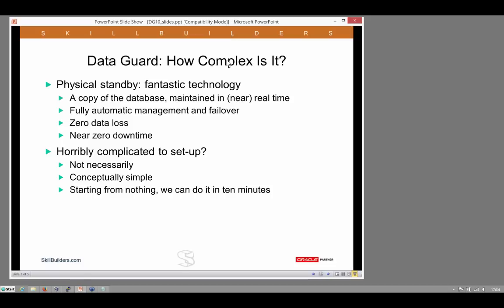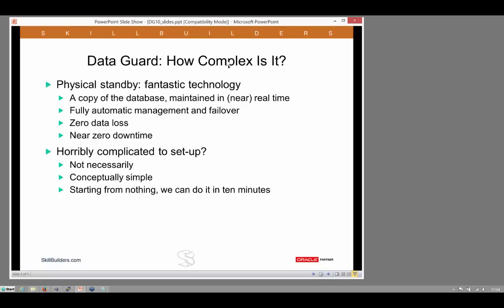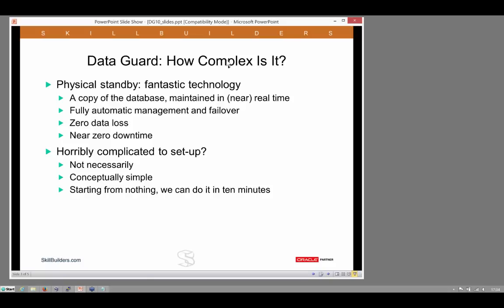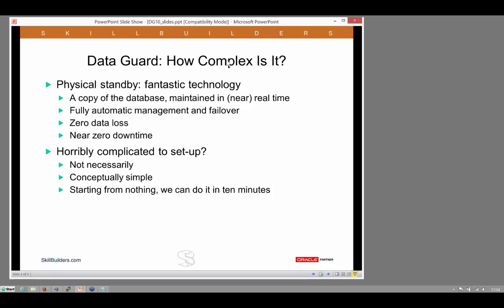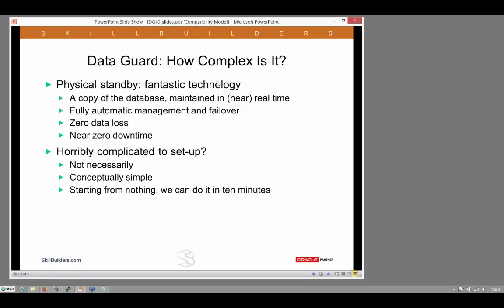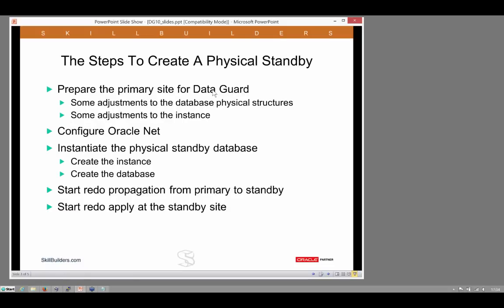Oracle Data Guard in Ten Minutes Part 1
Learn how to configure Oracle 12c Data Guard in this free tutorial from Certified Master John Watson and Dave Anderson of SkillBuilders.  John demonstrates setting up a physical standby database - in ten minutes!

Data Guard is fantastic technology. We can configure physical standby databases for zero data loss and minimal downtime under any circumstances. Then there are the performance enhancements: logical standby, realtime query standby, snapshot standby. Release 12c takes it further, with full support for cascading standby with the Far Sync capability. It can all get awfully complicated.

However, in this free tutorial, John and Dave will demonstrate that the basic physical standby configuration is simple in concept and practice, and can take only a few minutes to setup.